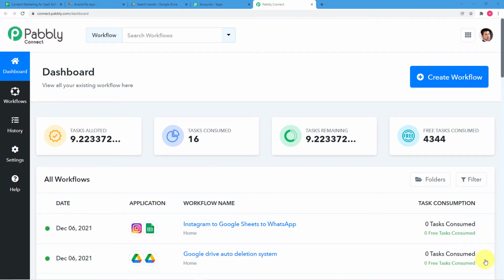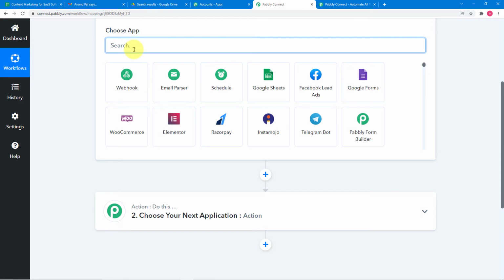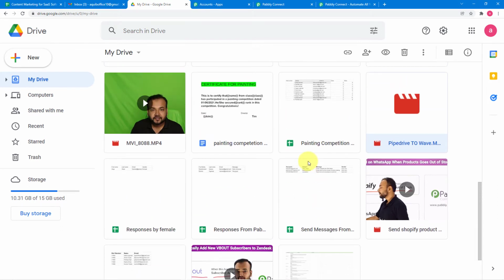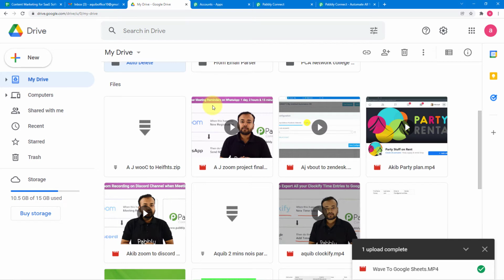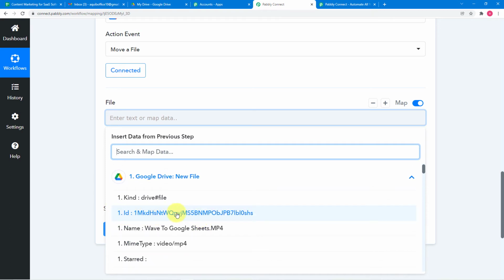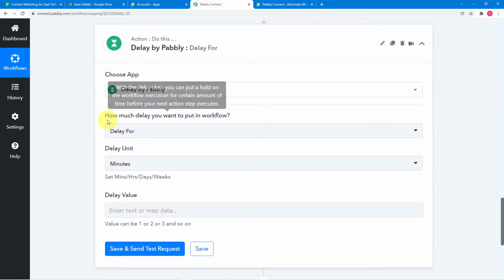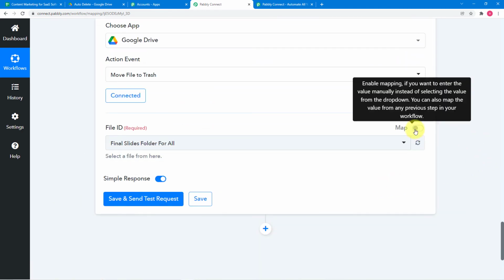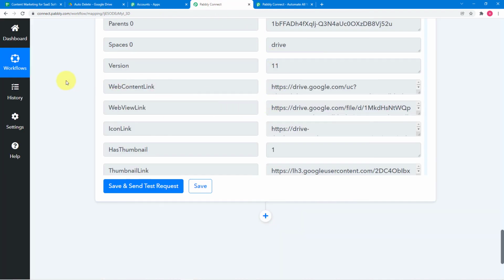Google Drive File Backup & Deletion System - Auto Save Files to Folders & Delete after Set Duration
In this video, we will learn Google Drive Pabbly integration, where you can learn Google Drive file backup & deletion system - auto save files to folders & delete after set duration with the help of Pabbly Connect.